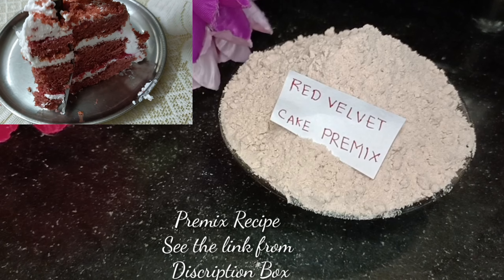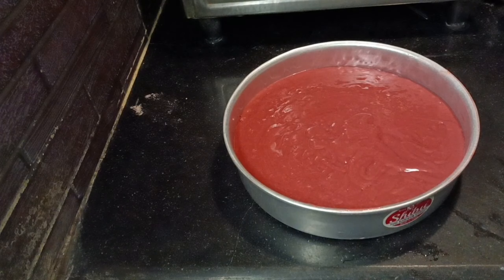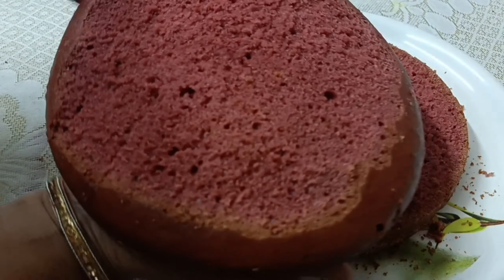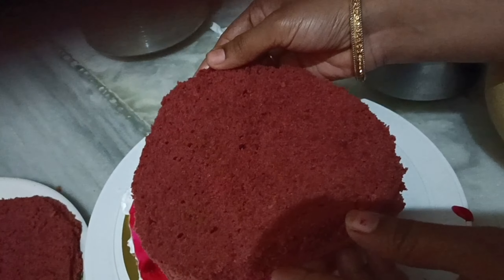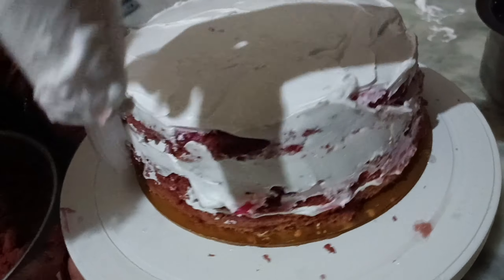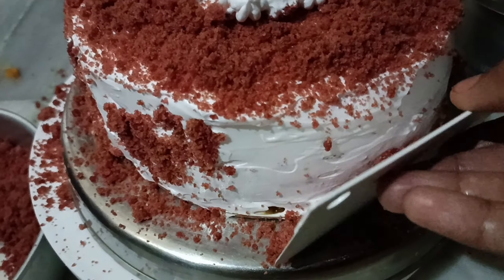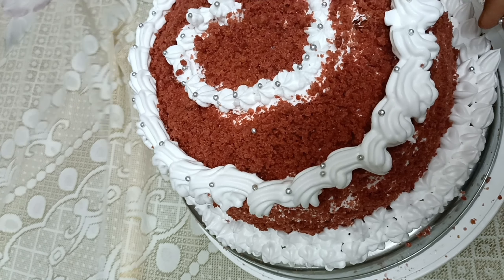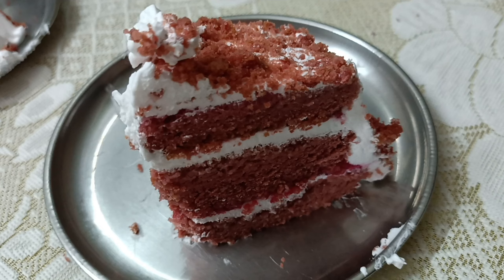Valentine's Day Special Red Velvet Cake Recipe 👉 Without Egg,Oven | Bakery Style Red Velvet Cake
The most amazing red velvet cake recipe with cream  frosting. This cake is so moist, fluffy, rich and velvety. Perfect cake for holidays, birthdays, valentine’s day or any occasion.  This cake consists of three layers of cake, generous layer of cream  frosting in the middle, beautifully covered with frosting on top and sided. Coated with red velvet crumbs and decorated with heart

RECIPE:
Ingredients:
For the cake:
2½ cups (310g) all-purpose flour
2 tablespoons (16g) Cocoa powder
1 teaspoon Baking soda
1 teaspoon Salt
1½ cups (300g) Sugar
1 cup (240ml) buttermilk, room temperature
1 cup – 1 tbsp (200g) Vegetable oil
1 teaspoon white Vinegar
2 Eggs
1/2 cup (115g) butter, room temperature
1-2 tablespoons Red food coloring
2 teaspoons Vanilla extract
For the frosting:
1¼ cups (300ml) Heavy cream, cold

1 teaspoon Vanilla extract
Directions:
1. Preheat oven to 350F (175C).
2. In a large bowl sift flour, cocoa powder, baking soda and salt. Stir and set aside.
3. In a separate large bowl, beat butter and sugar until smooth. Add eggs one at the time, beating until combined after each addition. Add oil, vinegar, vanilla extract, buttermilk and beat until combined. Gradually add the dry ingredients and mix after each addition until well combined. Add food coloring and mix.
4. Pour the batter into two 8-inch (20cm) round baking pans greased with butter and dust with flour. or you can use one pan and bake twice. Also you can use springrorm pan lined with parchment.
5. Bake 35-40 minutes, until a toothpick inserted into the center comes out clean.
6. Cool the cakes in their pans on a wire rack for 10 minutes. Release from the pan, then let cool completely.
7. Make the frosting: in a large bowl, beat cream cheese with powdered sugar and vanilla extract. Beat until smooth and creamy. In a separate bowl with heavy cream to stiff peaks. Then fold into the cream cheese mixture.
8. Cut the top of the cakes. Cut 8-12 heart shapes from the top layer of the cakes. Make crumbs from the leftovers. Set aside.
9. Place one cake layer with flat side down. Spread a layer of frosting, place the second layer of cake on top of the frosting, flat side up. Spread evenly the frosting on top and sides of the cake.
10. Decoration: Decorate the cake with the crumbs and the hearts.
11. Refrigerate for at least 2-3 hours before serving.
Notes:
• All cake ingredients should be in room temperature
• You can use all-purpose flour or cake flour
• Instead of buttermilk you can use milk+1 tablespoon vinegar (mix and let stand 5-10 minutes).